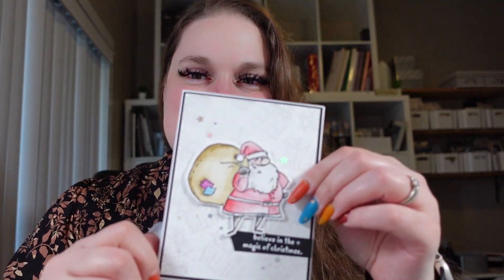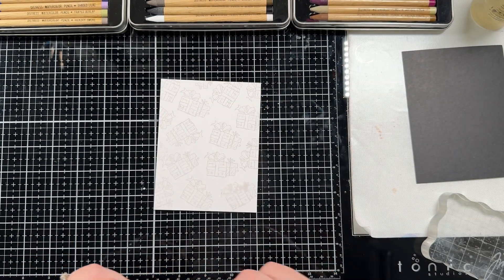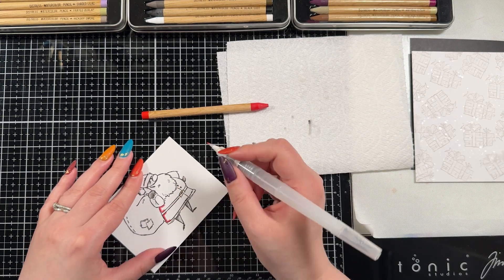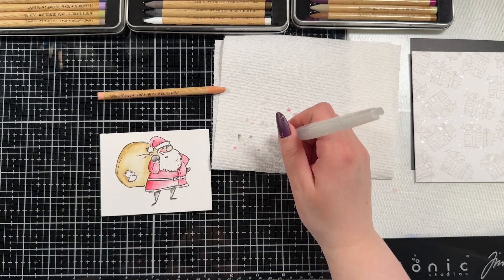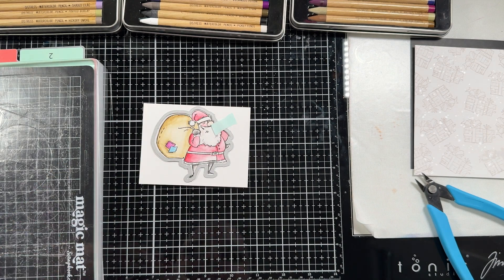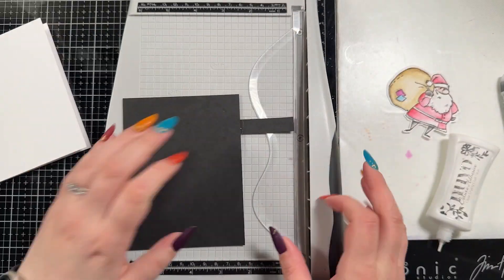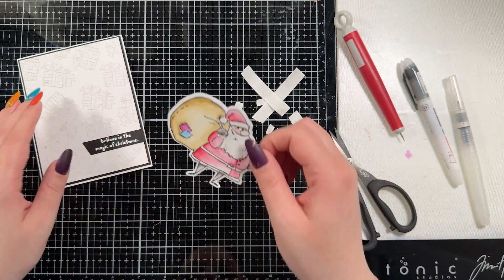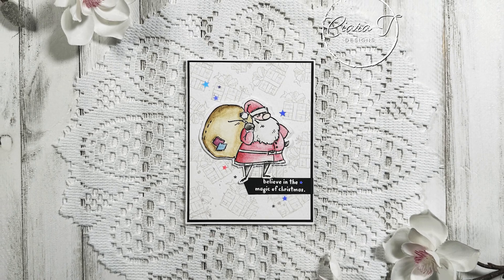Step-by-Step Guide: Creating a Clean and Simple Watercolour Christmas A2 Card Tutorial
Send Mail Here :
Ciara Taylor
RPO Spruceland
Prince George, BC
V2M 7A5

Supplies